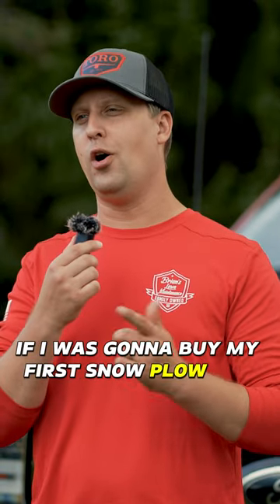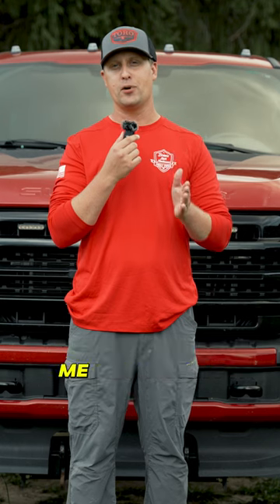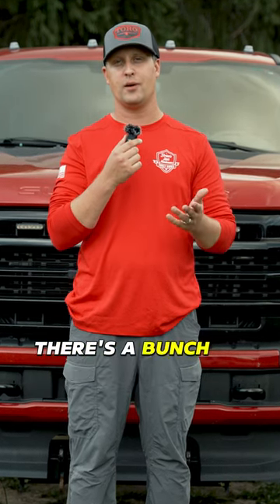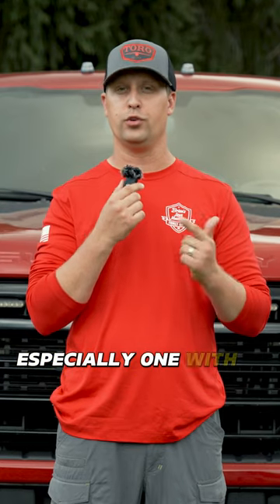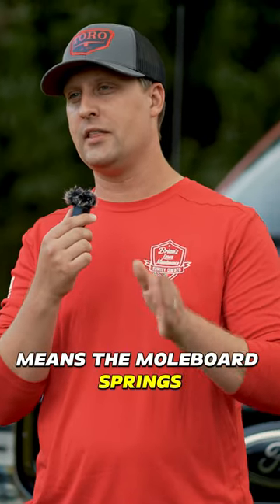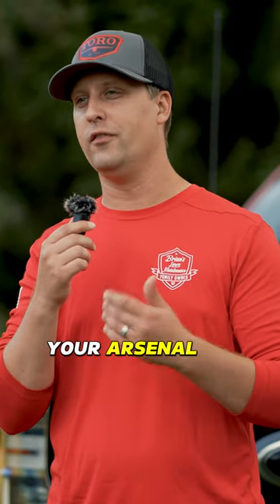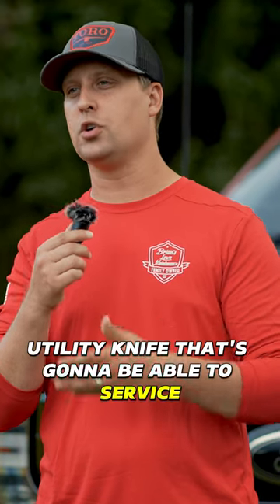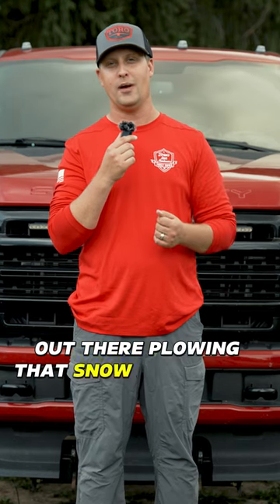What Is The BEST Snow Plow To Buy?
What is the best snow plow to buy? Simple answer: A v-blade that can go on a 3/4 or 1-ton truck, preferably with a dual trip design. We utilize our BOSS 9.2 DXTs and believe they are one of the best plows on the market.